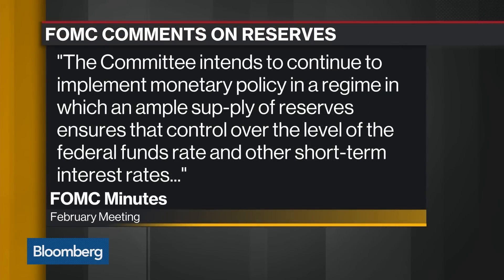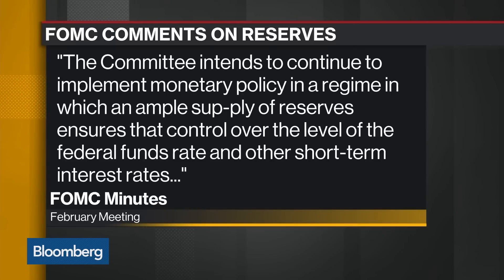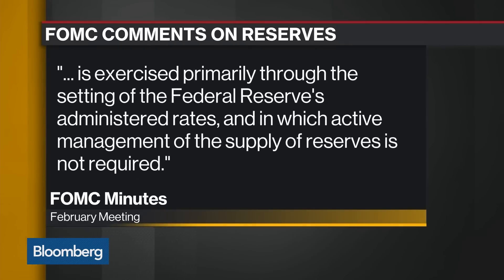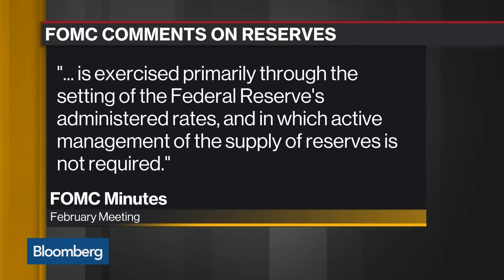The Federal Reserve's Balance Sheet Explained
Mar.19 -- Bloomberg's Michael McKee examines the Federal Reserve's balance sheet and how the central bank manages reserves. He speaks on "Bloomberg Daybreak: Americas."